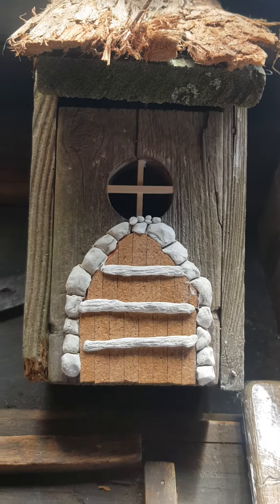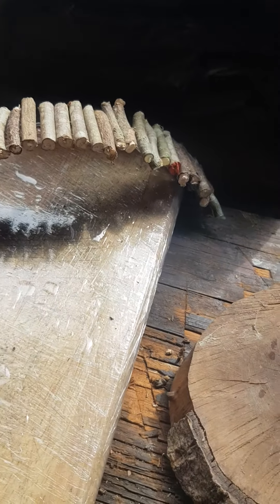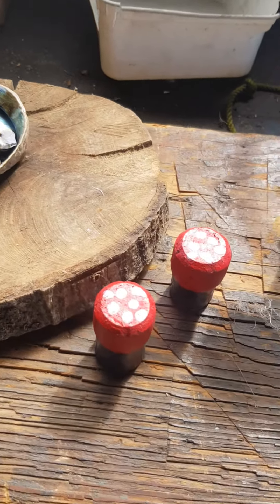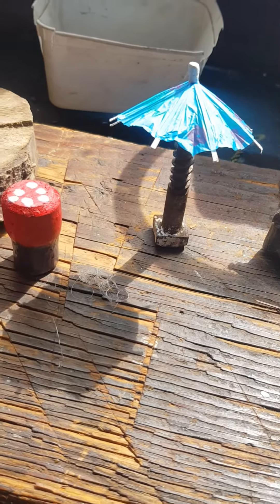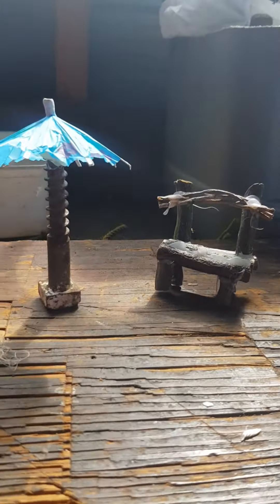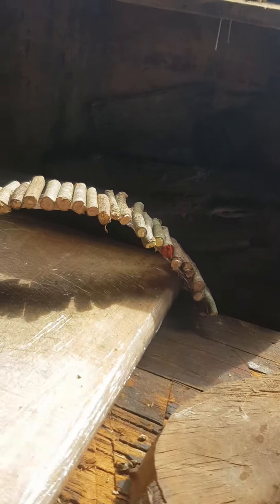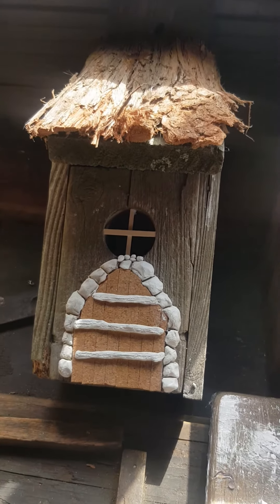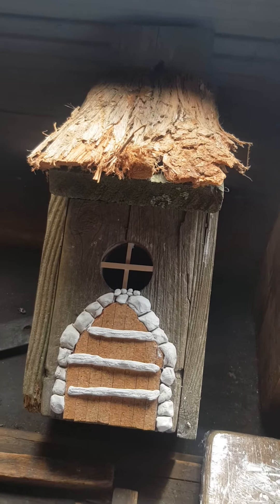day 56 - Timata - Fairy Land House and Garden